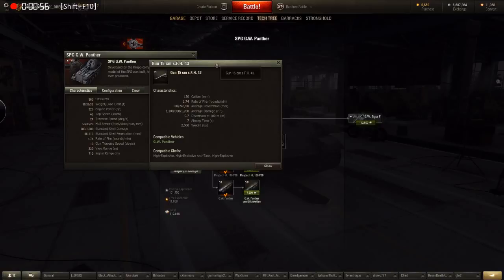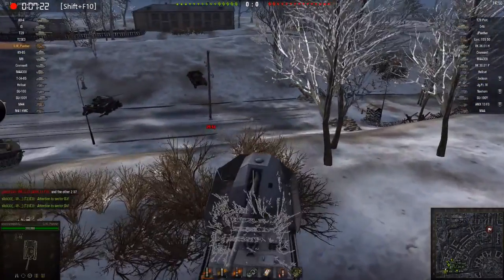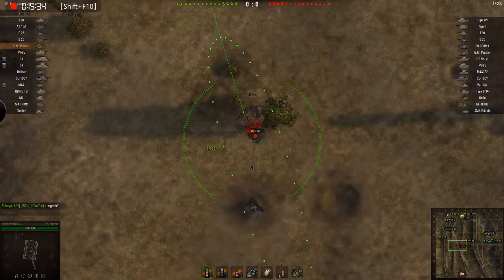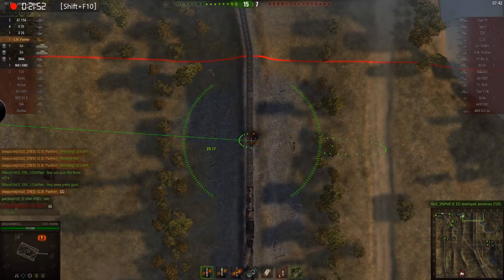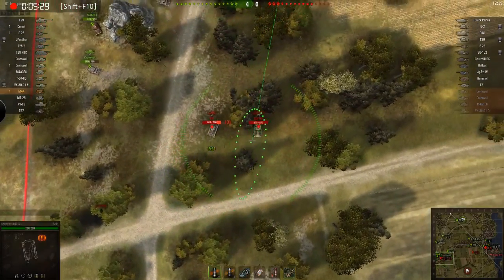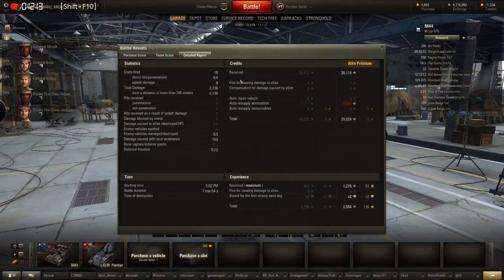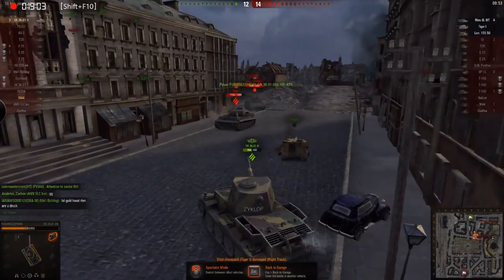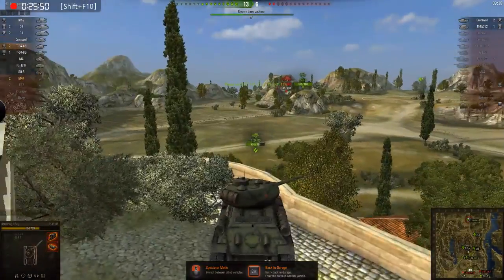Let's play world of Tanks, tutorial, Artillery (SPG) (Arty) EP.1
Let's play world of Tanks, tutorial,
Artillery (SPG) (Arty) EP.1
Some basic concepts and play to help you get a hang on how to play your arty a little better.